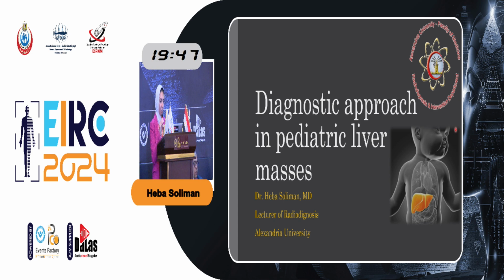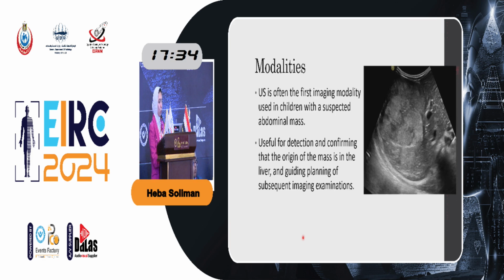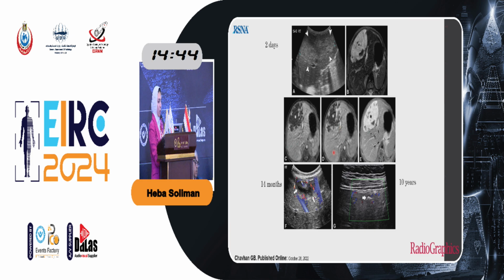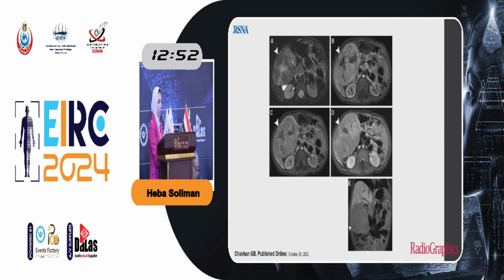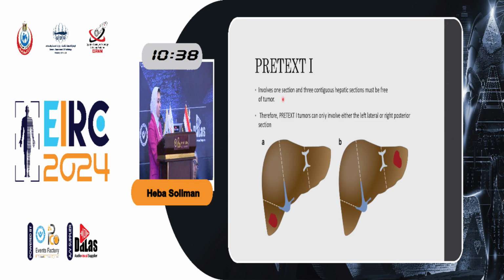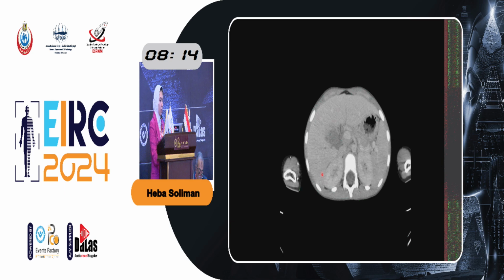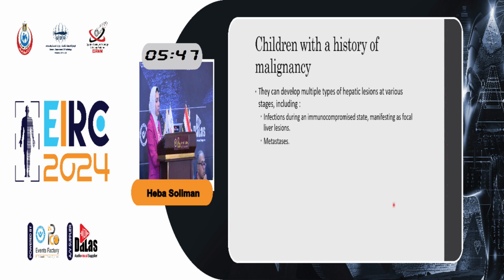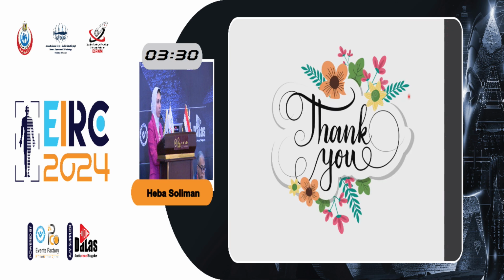Radiological Approach of Pediatric Hepatic Mass - Heba Soliman